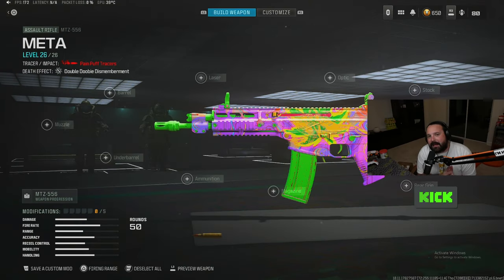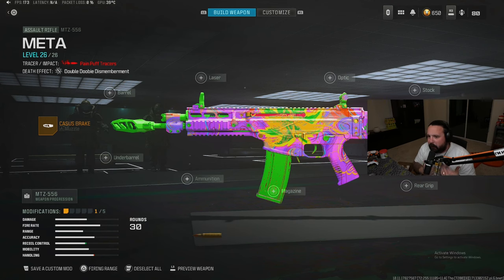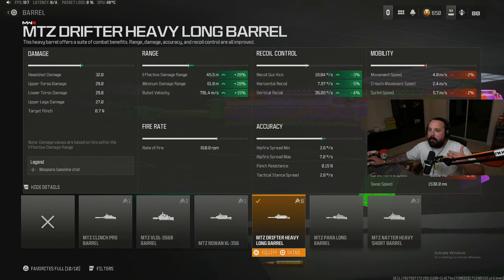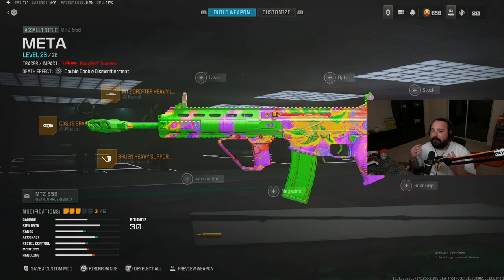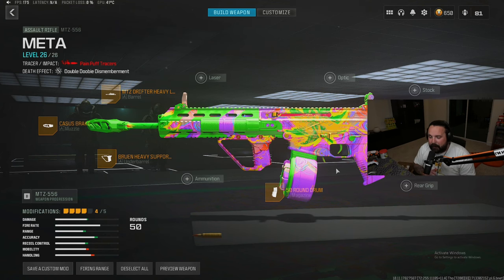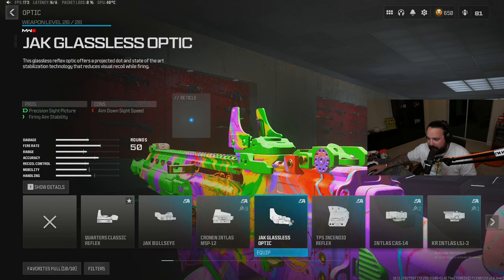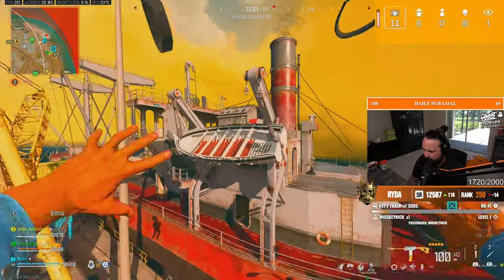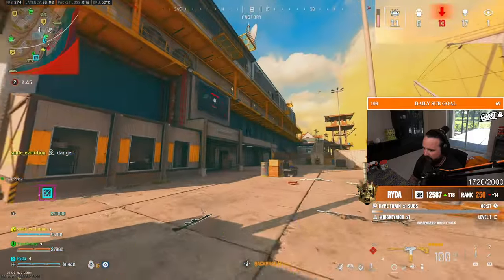New *BUFFED* MTZ-556 Loadout in Warzone 3! 😍 (Best MTZ-556 Class Setup) - Rebirth Island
❗❗ WZ3 META Class Setup ❗❗

Time Stamps
0:00 - Start Intro
0:17 - MTZ 556 Meta Setup
2:13 - Gameplay Starts
10:59 - End Game

( No Swearing + Family Friendly Content + PG )